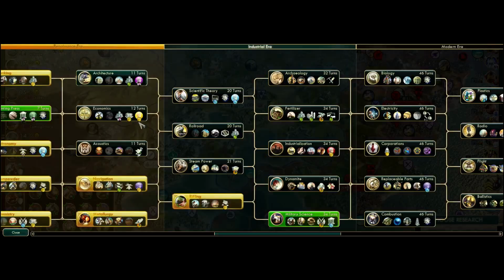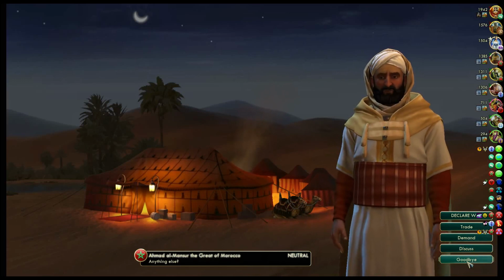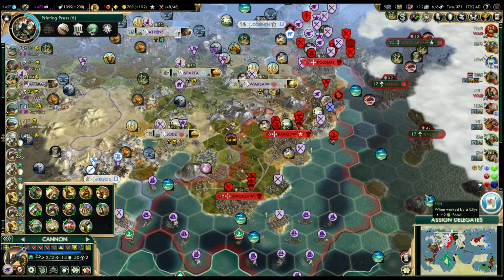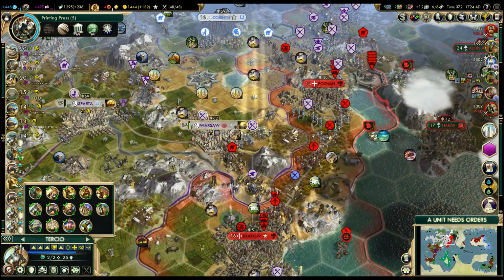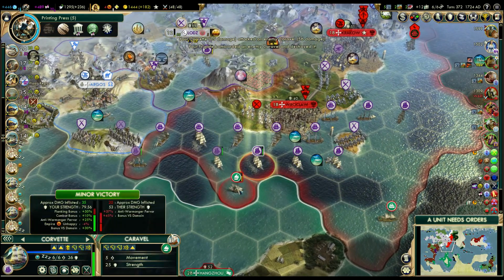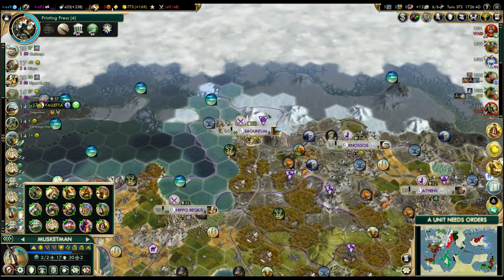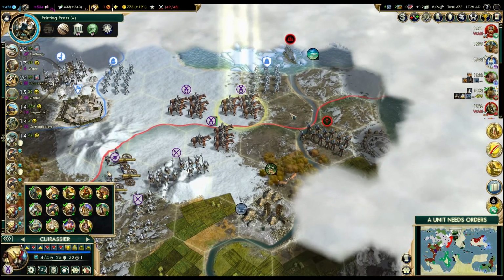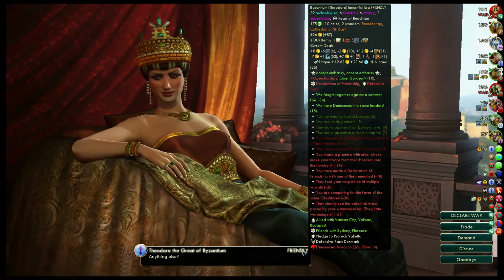Let's Play Civilization 5 Vox Populi - Carthaginian Empire p.26 (deity, epic)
Playing with Vox Populi mod on a standard Continents Plus map, Deity difficulty, epic game pace.